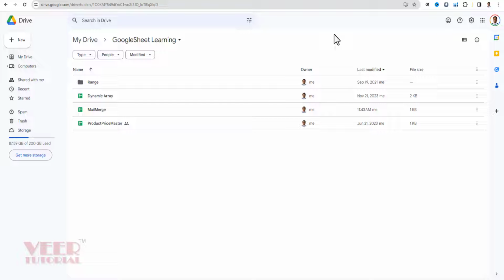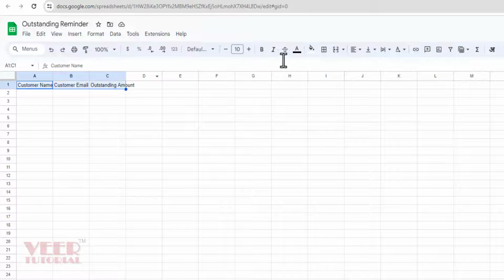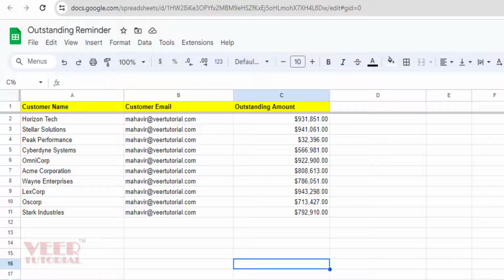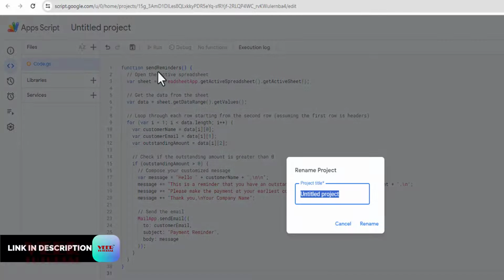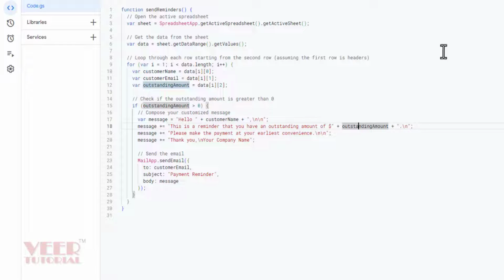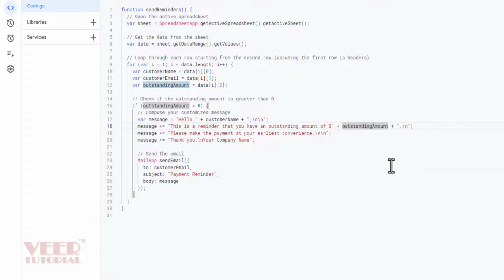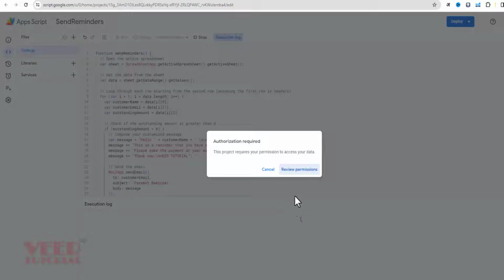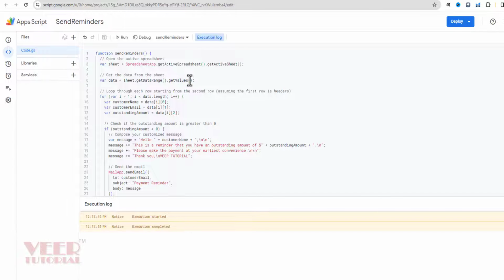Send Automated Email Reminder to Customers for Payment from Google Sheets by Google App Script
Unlock the power of automation with this step-by-step tutorial on sending automated payment reminders to customers using Google Sheets and Google Apps Script. Learn how to streamline your payment processes effortlessly. This video covers the entire setup process, guiding you through each script line. Boost efficiency, reduce manual work, and ensure timely payments. 🚀 Don't miss out on this essential tutorial!